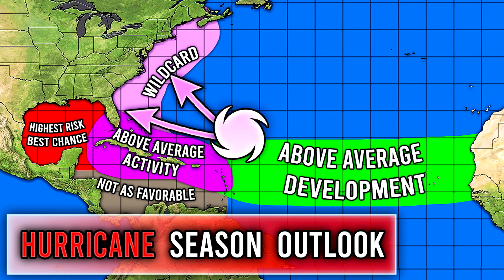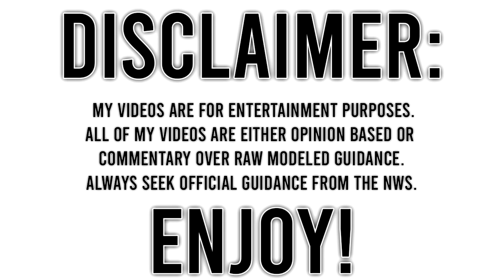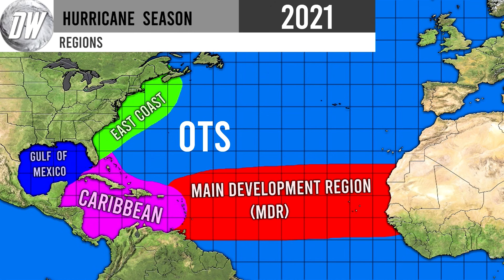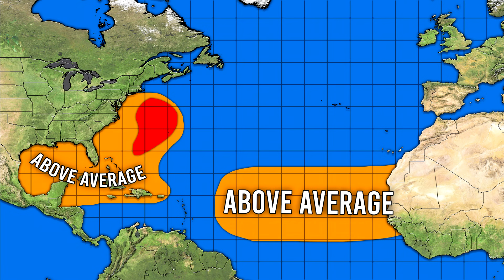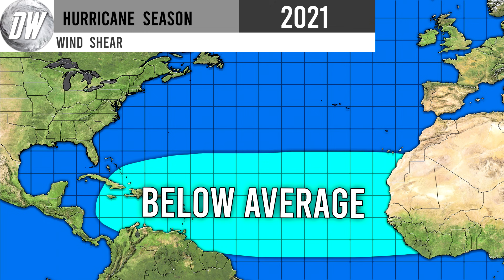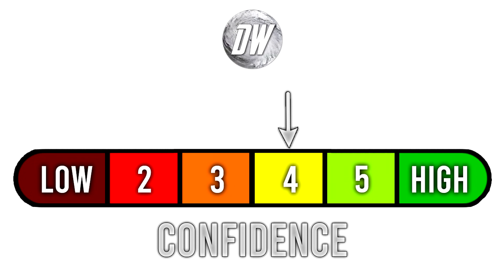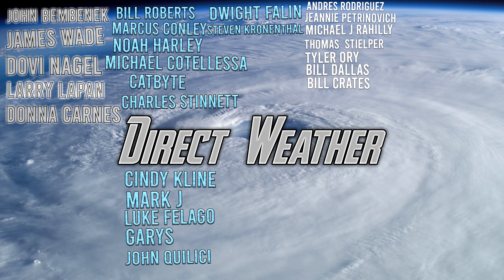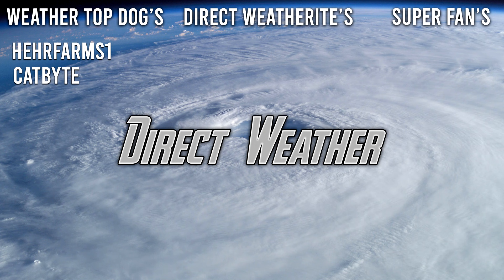Hurricane Season Forecast... Super Active, July Update, Concerning Trends,